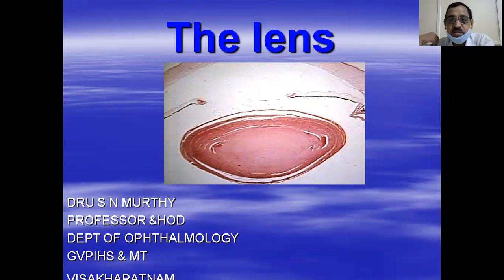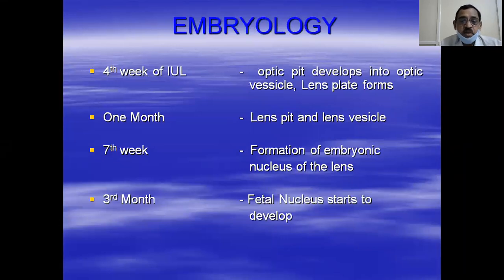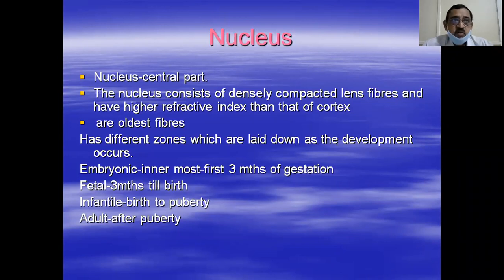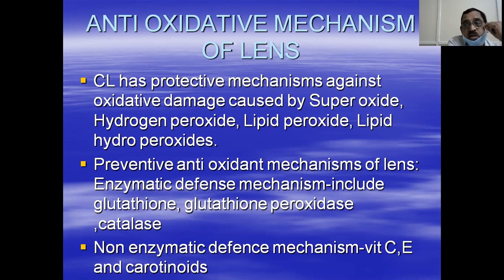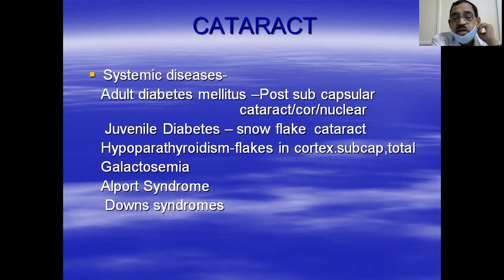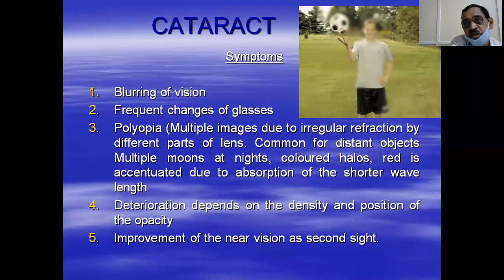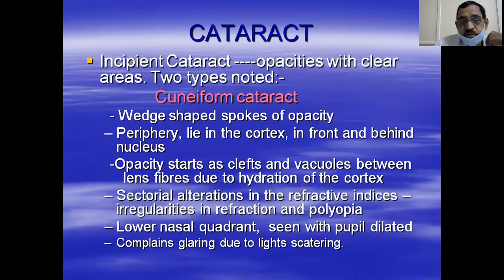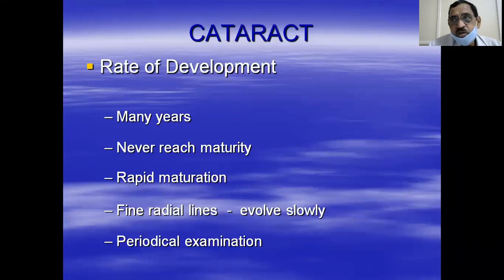Prof Dr U S N Murthy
LENS-I